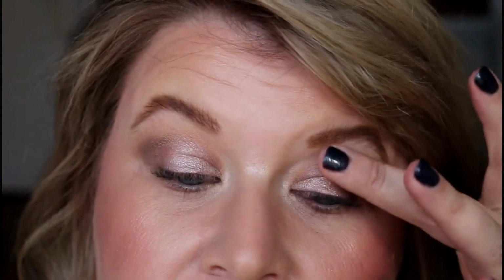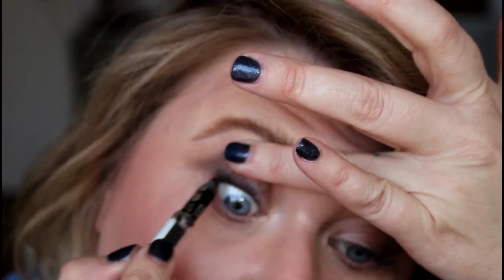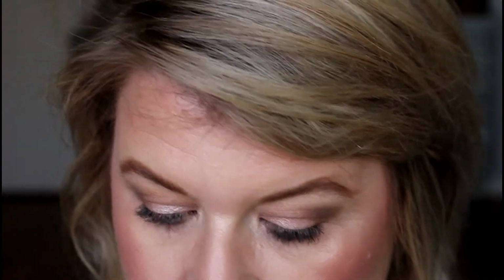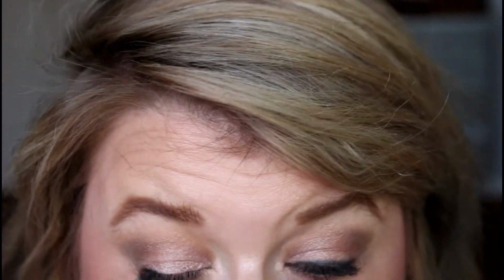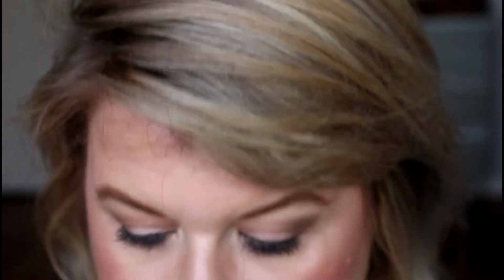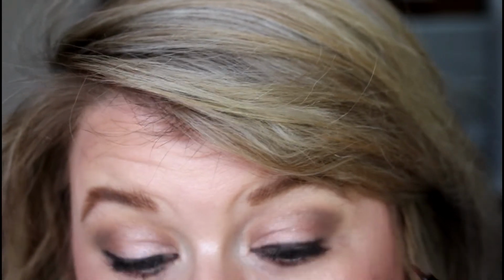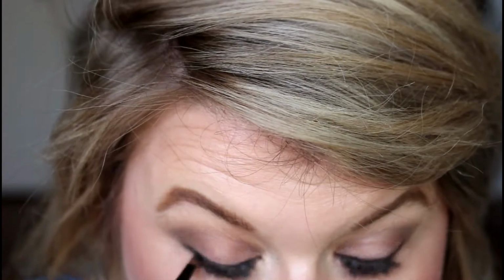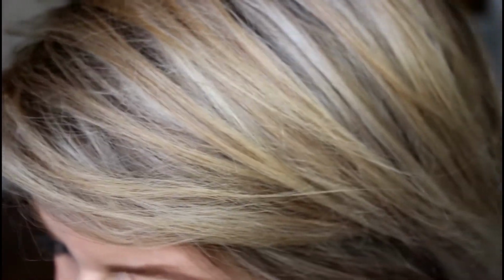Beauty Basics! Eyeliner!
Have no idea where to start with makeup? Start here! I am walking you through the simplest of steps for all steps of the makeup/beauty process. Today is EYELINER!. Tell me your favorite products below! I hope you learned something new...if not, hopefully you got a refresher.

I have to say this video is a bit messy... I could have probably made it longer but rushed it a bit and definitely have some missing info. Just remember this is a simple beginning video. Sharpen those pencils!